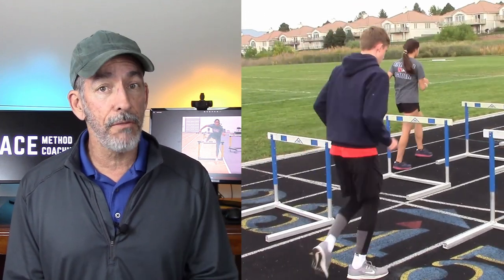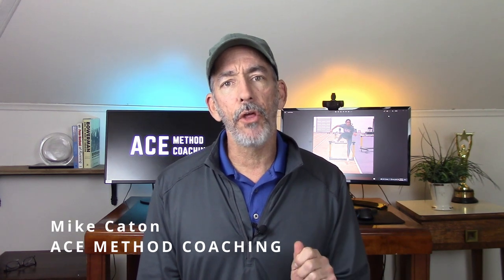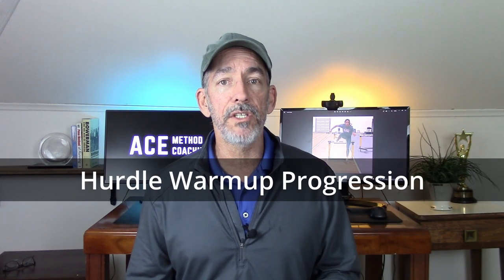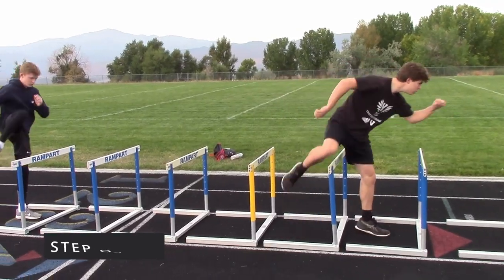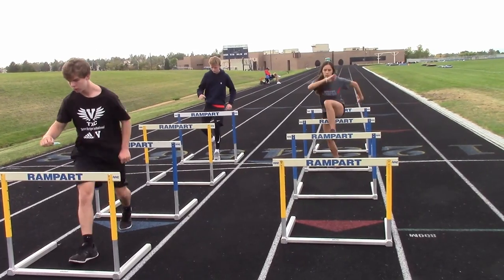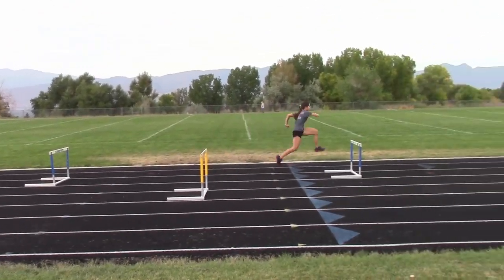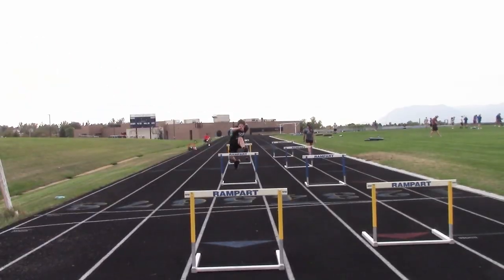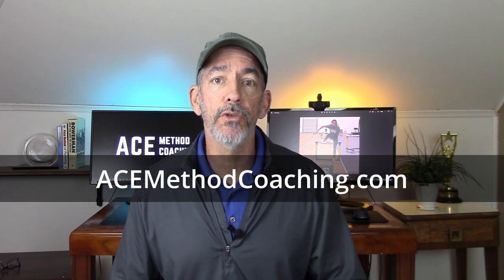How to Coach Hurdle Drills That Develop Faster Hurdlers | Learning Hurdling Basics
Learn how to coach hurdling drills that develop faster hurdlers.
This is the 3rd video in this series about coaching hurdles. If you haven’t seen the others, I recommend checking them out in order.

Links Mentioned In This Video:
Hurdle Warmup Progression Video: So sorry! It is included in the Hurdling 201 as well as the Hurdle Training Plan. See below for both.

Other Helpful links:
Hurdling 101: A detailed, step by step approach to teaching beginner hurdlers.